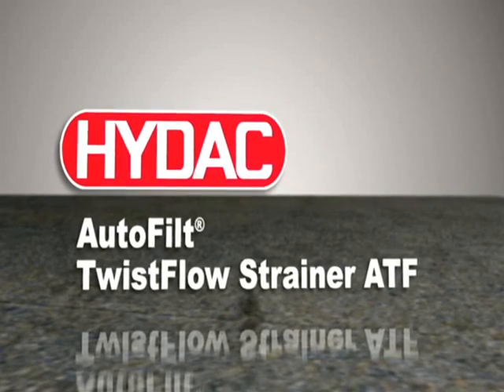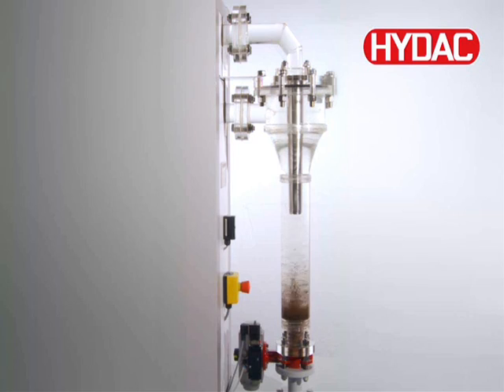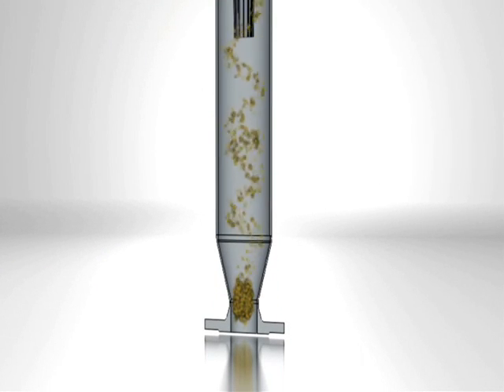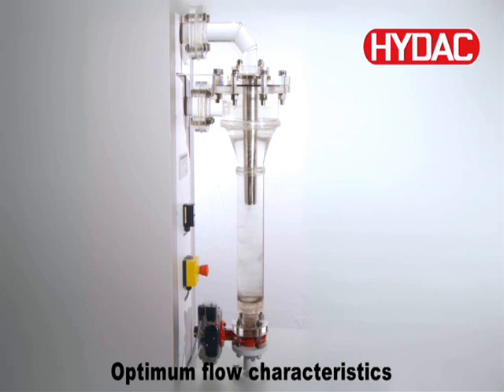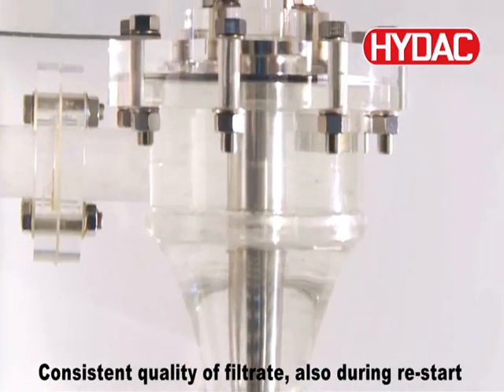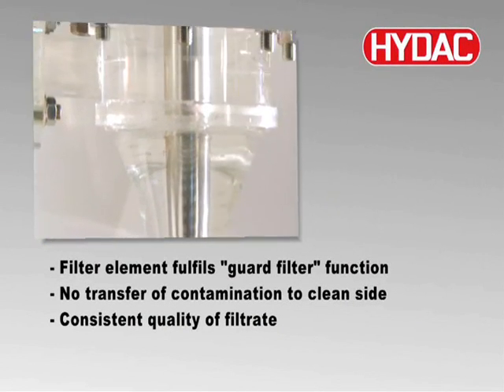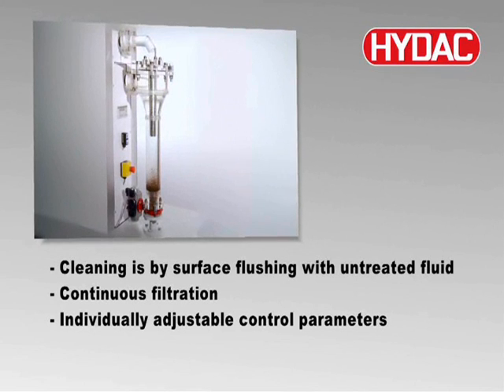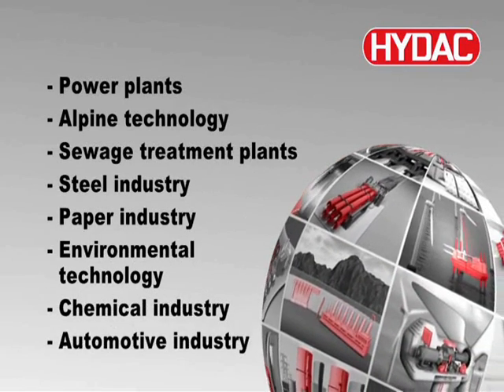AutoFilt® TwistFlow Strainer ATF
The HYDAC AutoFilt® TwistFlow Strainer ATF is suitable for the separation of solids from water and fluids similar to water. With filtration rating between 200 and 3000 μm, the AutoFilt® TwistFlow Strainer ATF is particularly suitable for the separation of suspended solids up to several grams per litre from preferably low-viscosity media.

The AutoFilt® ATF is suitable for the solid/liquid separation of low-viscosity media, and is used for example for:
Preliminary separation ahead of AutoFilt®RF3 / RF4
Pre-filtration for relieving sand filters
Pre-filtration before membrane systems
Filtration of surface water
Filtration of sea water
Filtration of process water
Filtration of waste water
This filter apparatus is a hybrid system comprised of a centrifugal force separator and an inline filter. The fluid to be cleaned -- in a fashion similar to that of a centrifugal force separator -- is streamed in tangentially to the housing and accelerated downward through the reduced housing cross-section. This results in the formation of a spiral-shaped streaming which, due to the centrifugal forces generated, first conveys the coarsest of the contaminations -- the densities of which are considerably greater than those of the fluid -- to the inner wall of the container.
When pressed against the filter wall, the particles sediment at a higher density in the lower part of the filter, where they are finally carried out. The remaining particles, which only marginally differ in density from the fluid, are separated by a conical filter element which is located in the middle of the filter.